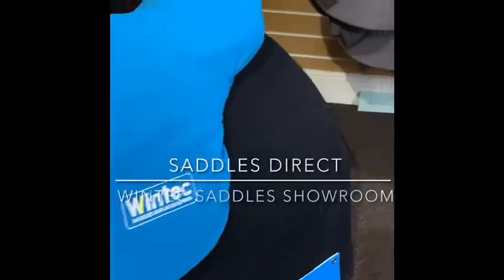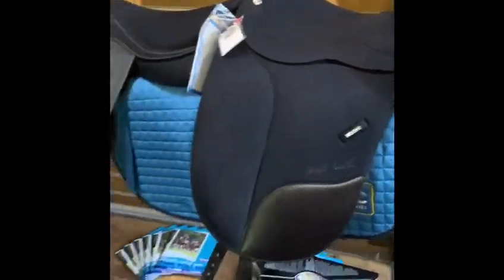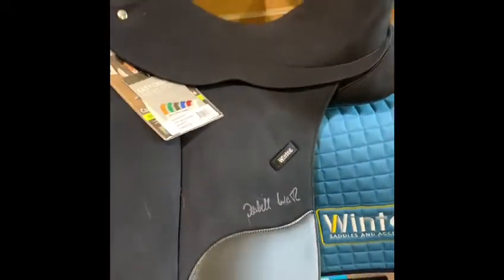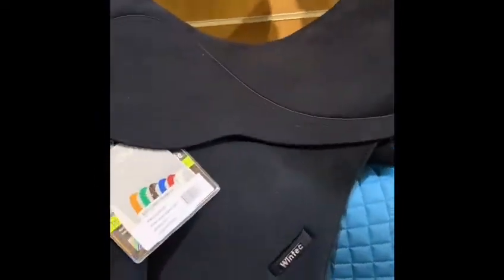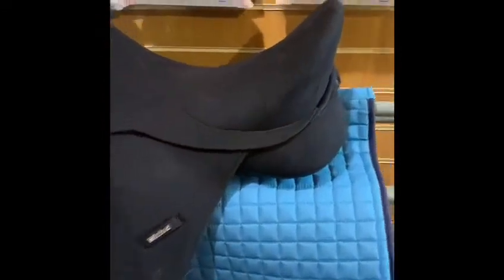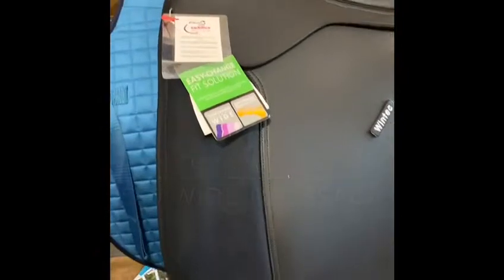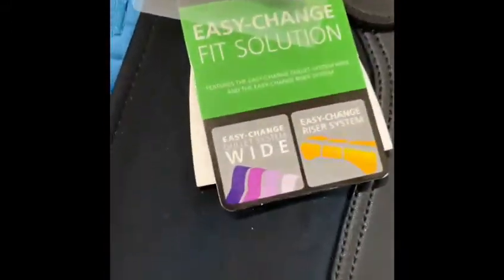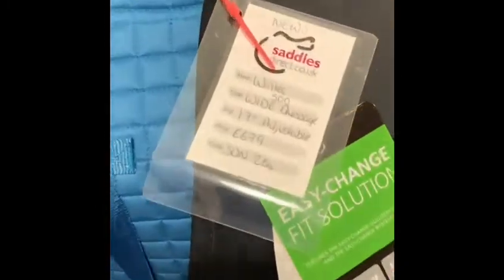Wintec Saddles at Saddles Direct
A quick tour around our Wintec saddles showroom at SDHQ with a closer look at some of our featured top 5 Wintec saddles including:

We offer new Wintec saddles to order and used Wintec saddles to trial through our unique ride before you buy service.